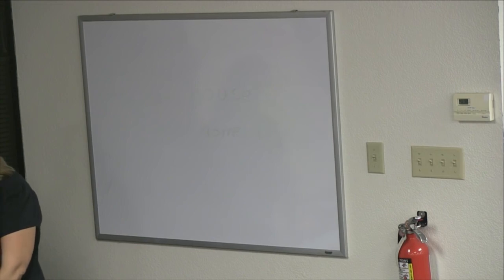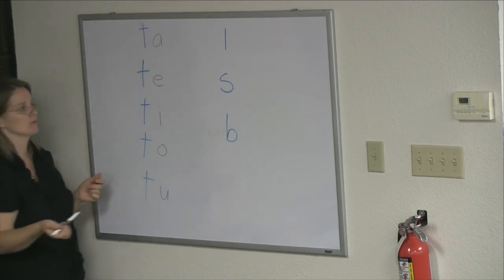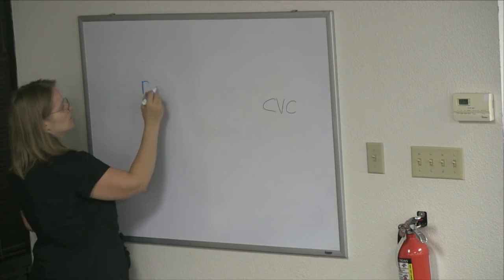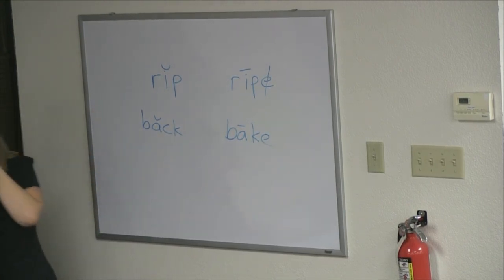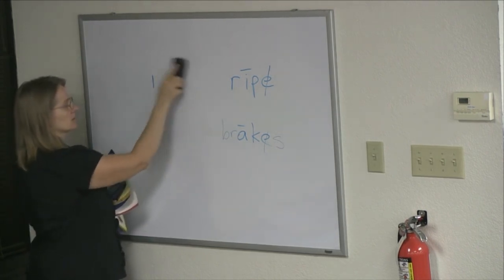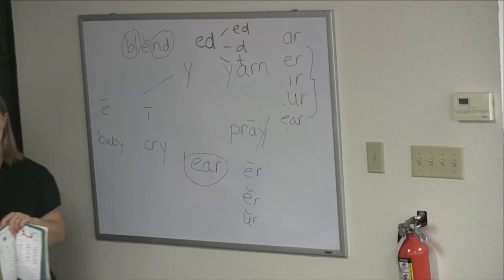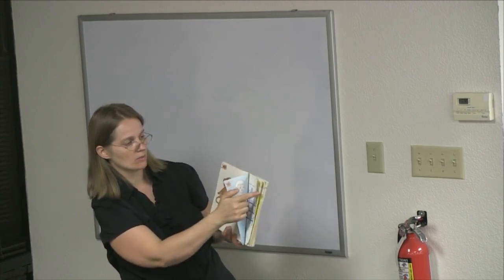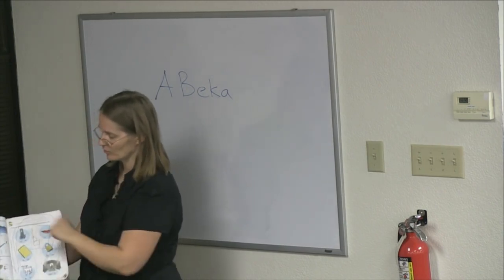How to teach your child to read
👉 If the content I offer has been a help to you, and you would like to recognize my time and effort in producing this content, I would be most grateful and appreciative.

👉 Subscribe to my email list and receive Week 1 of the Busy Family Menu Planning cookbook, AND the first semester of Read Yourself an Education, Vol. 1 - Country by Country for FREE✨

to see all of the resources I have to offer.